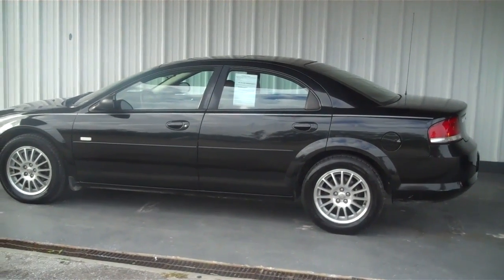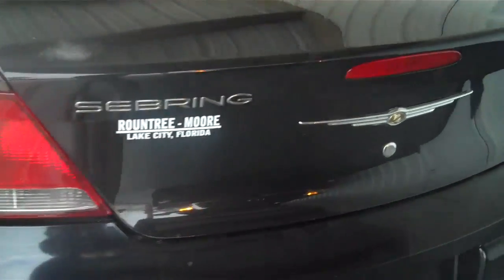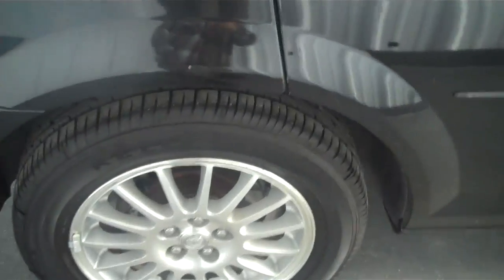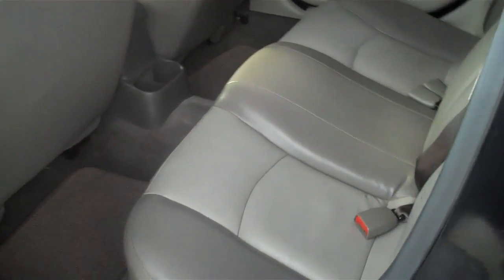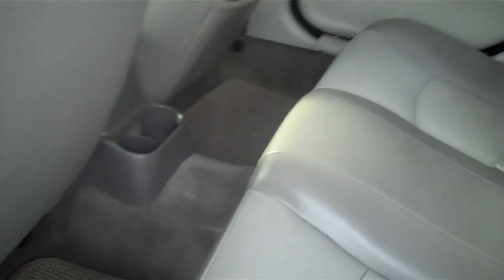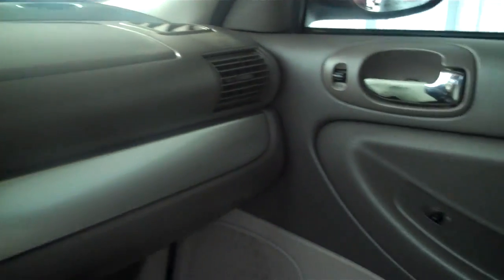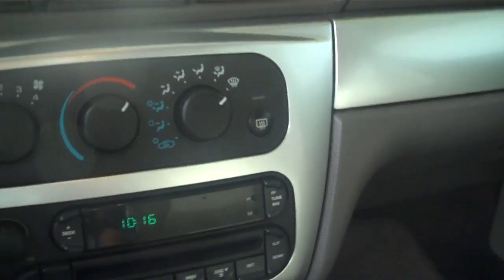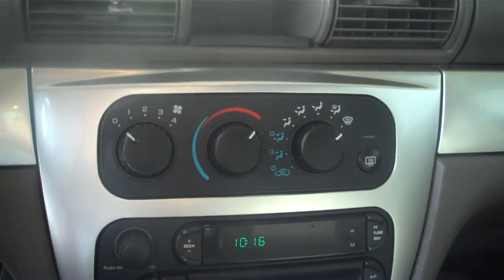Rountree Moore 2005 Chrysler Sebring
Stock